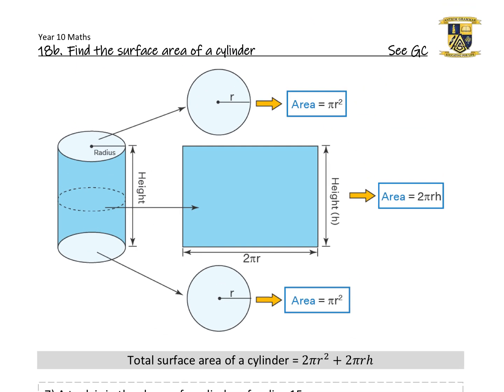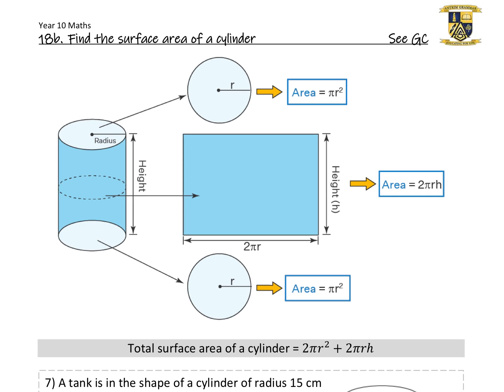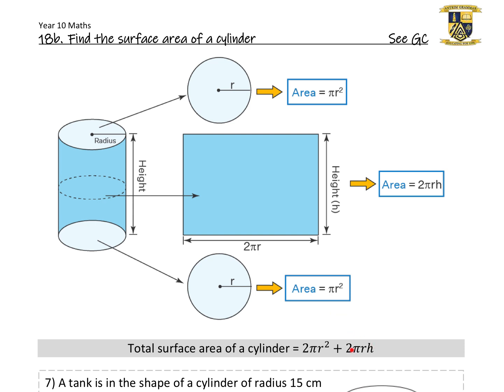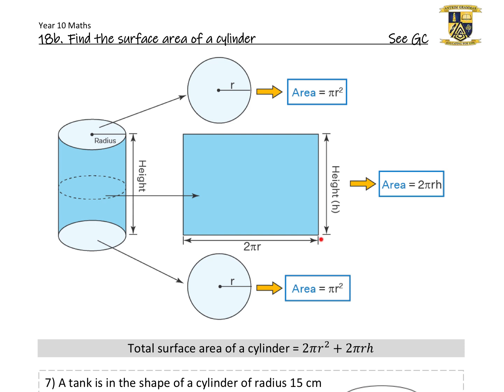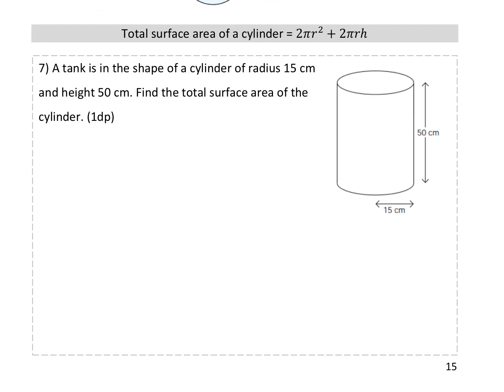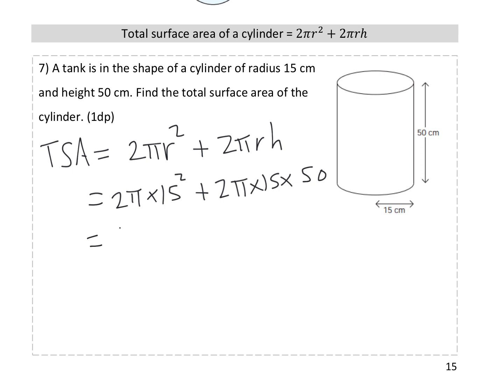Year 10 18b Surface Area of a Cylinder